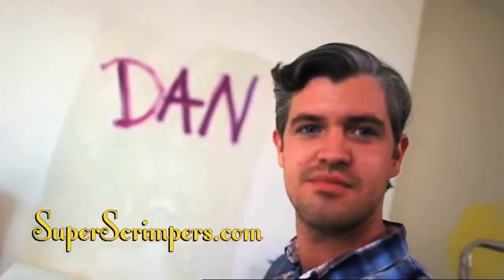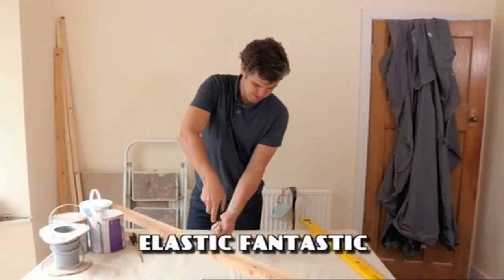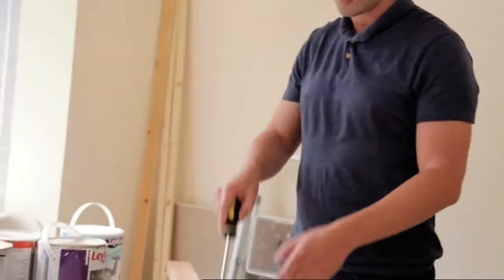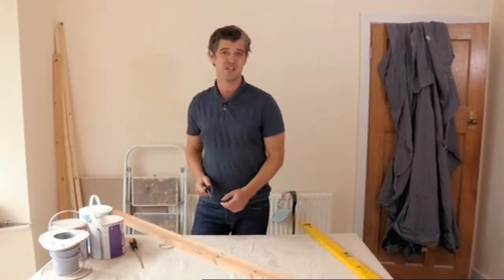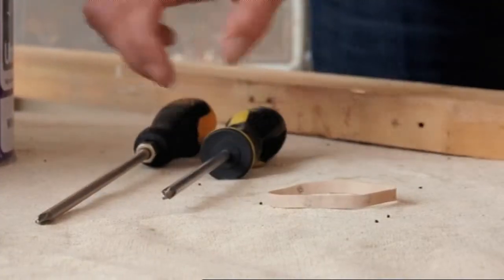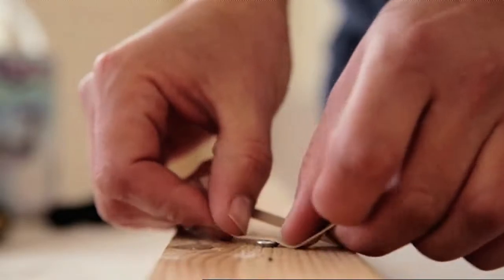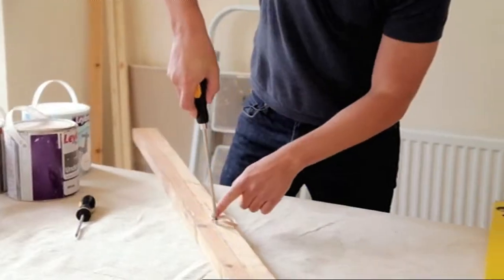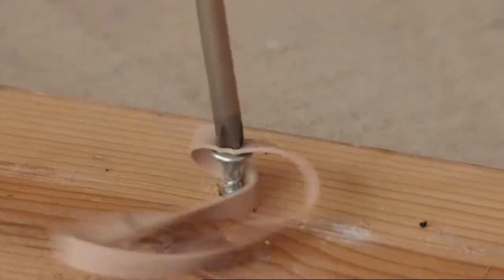Stripped Screws | Dan | Superscrimpers.com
a brand new website packed with money saving ideas from and inspired by Channel 4's TV show SuperScrimpers. This new site will present cash-savvy solutions to everyday economic woes which could help you live better for less

Dan shows you how to unscrew stripped screws with only an elastic band.